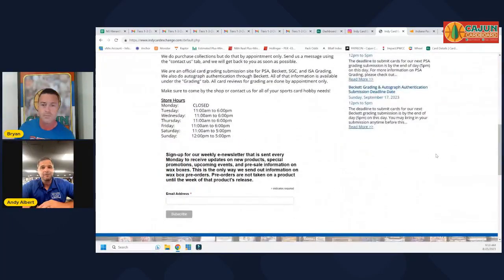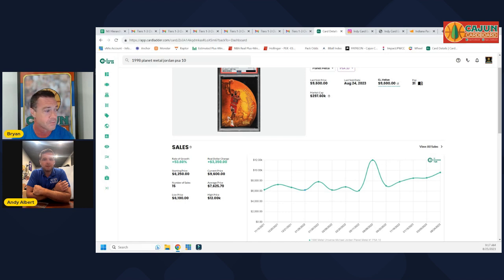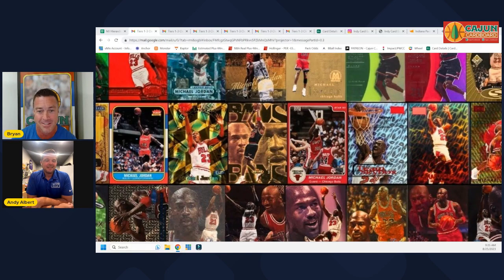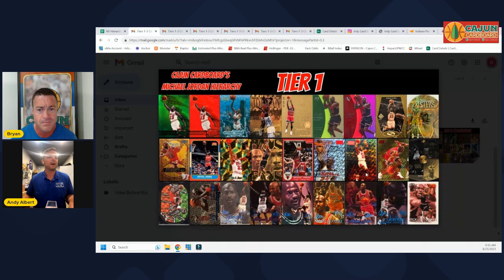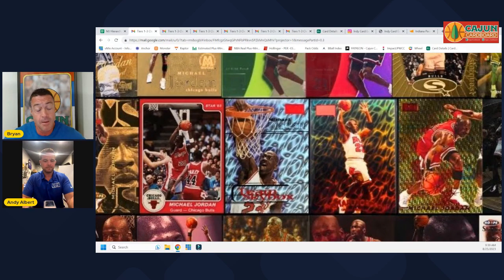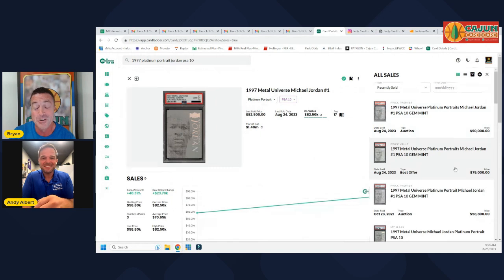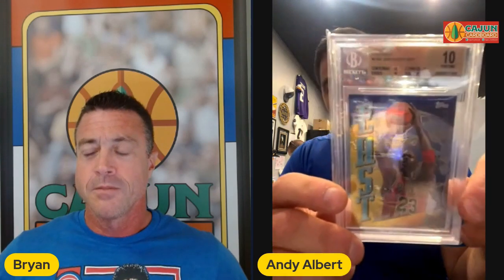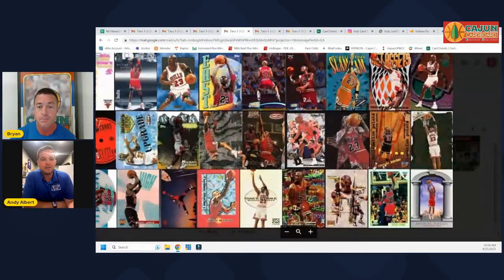Cajun Cardboard's MJ Hierarchy - Jordan Super Collector Andy Albert